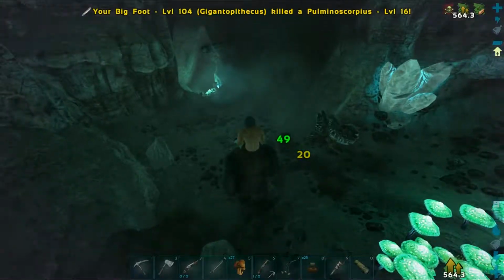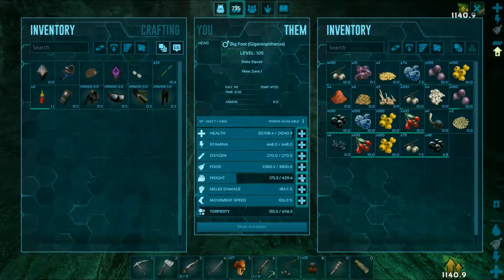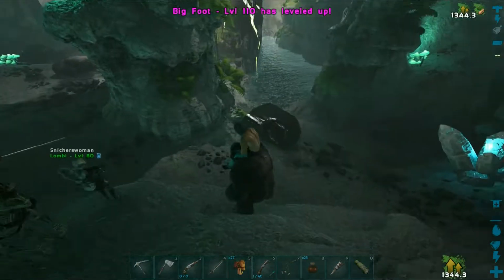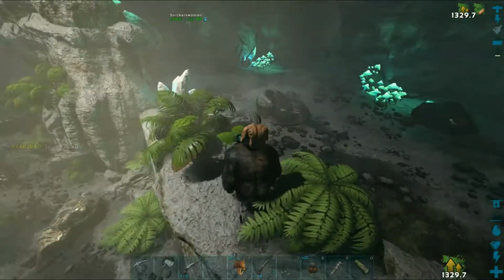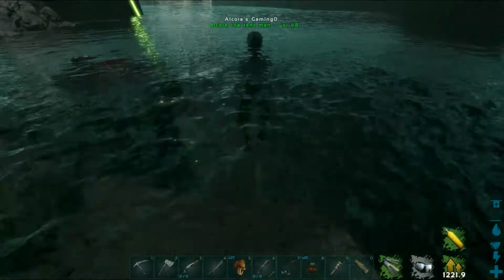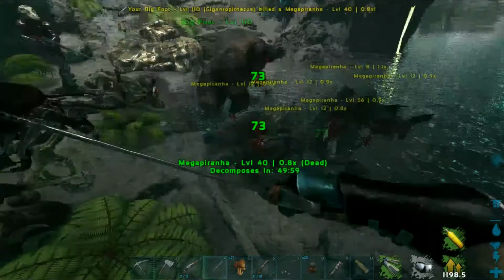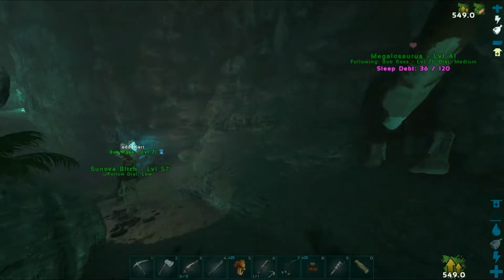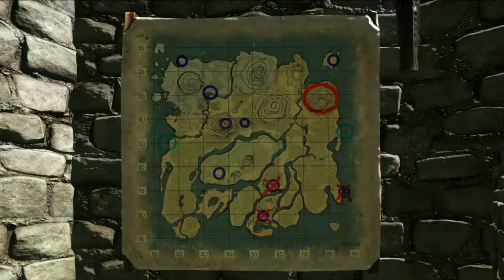ARK: The return to the central cave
We wen back to the central cave, this time not just to take the artifact but to tame us some new dinos